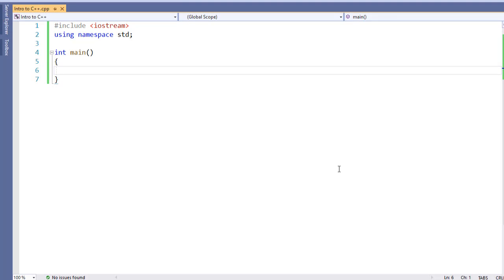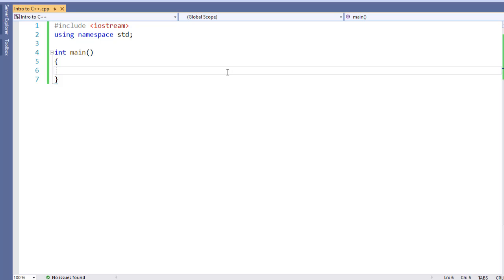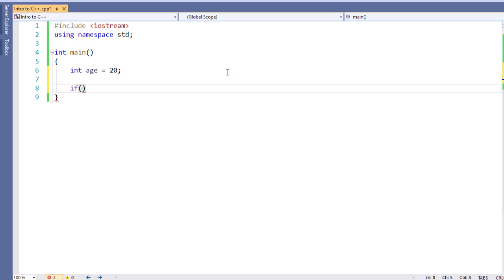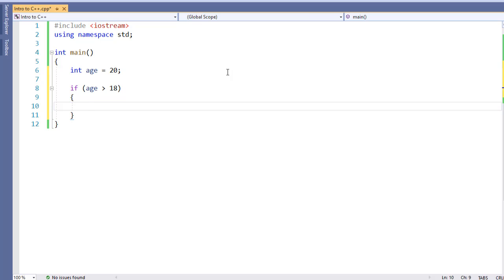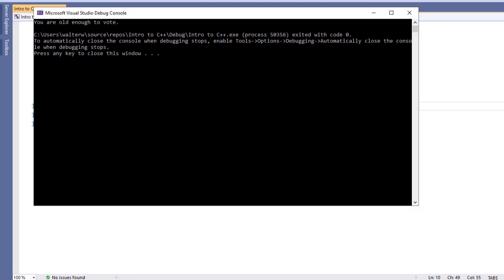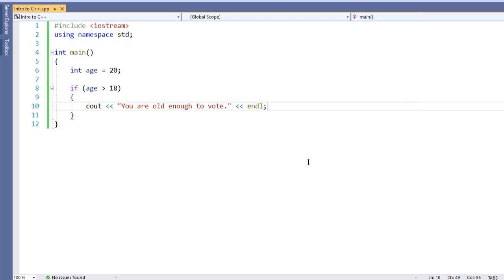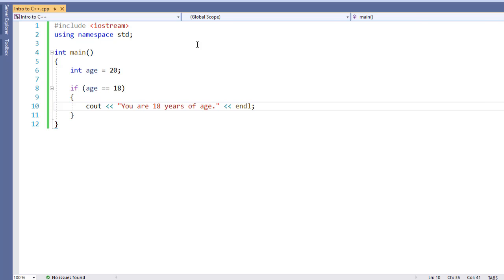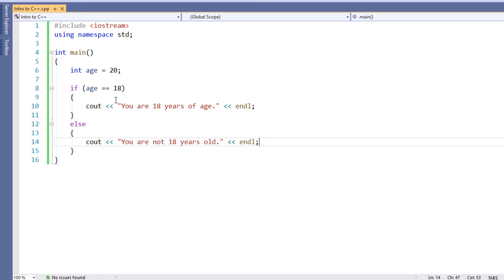C++ Tutorial The If Else Statement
In this quick tutorial, we look at If-Else statements in the C/C++ programming language. We look at all of the required elements, as well as some best practices for writing your code.